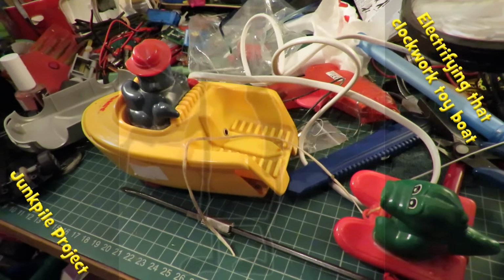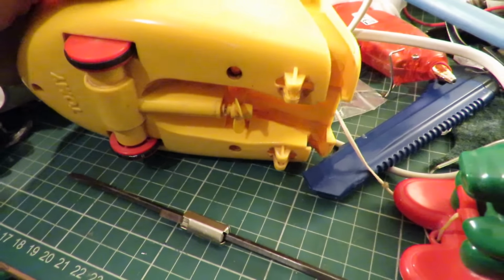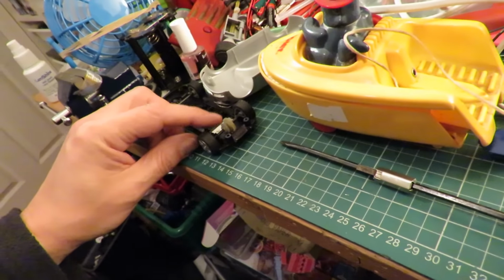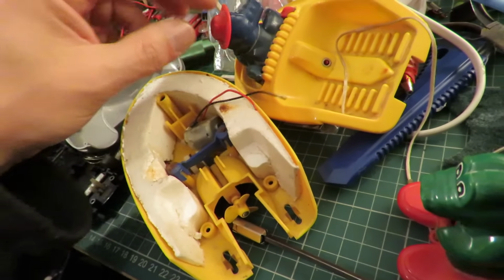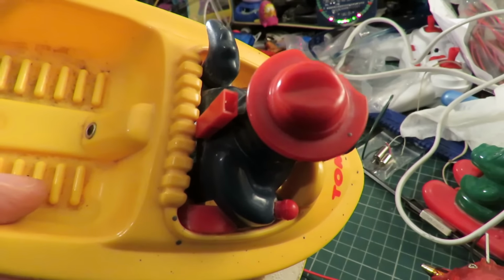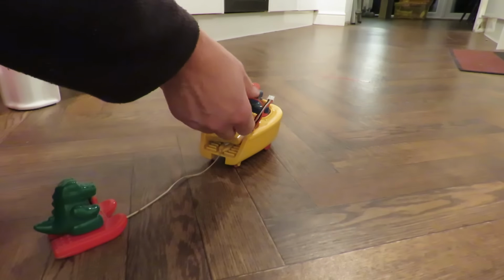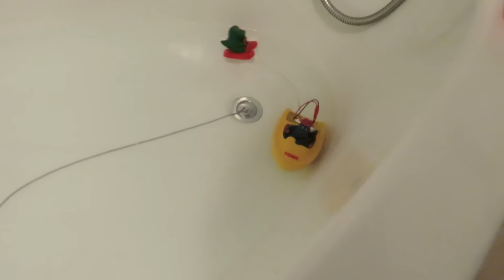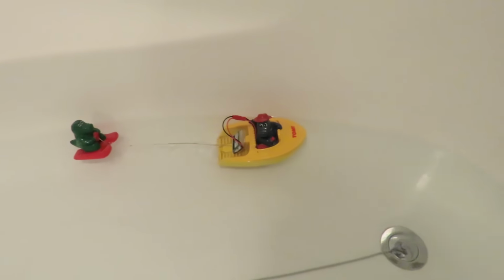Junk Pile Projects - Electrifying that clockwork toy boat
Junk Pile Projects - Electrifying that clockwork toy boat. This clockwork boat at 50p caught my imagination. Unfortunately the metal parts are very rusty so I don't know if there is any chance of restoring it to working condition. Today I decided to give it an electric motor taken from a slot car, just for fun.

The boat is made by TOMY and dated 1991

Kaz Klue spotted this YouTube video featuring this toy